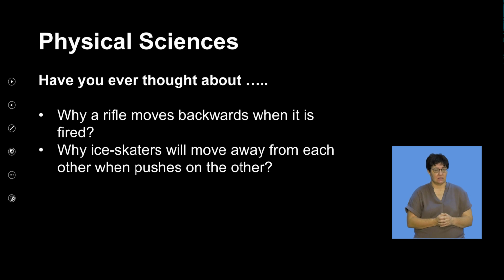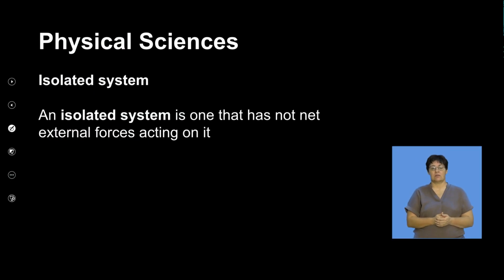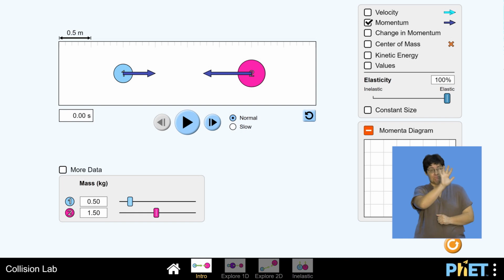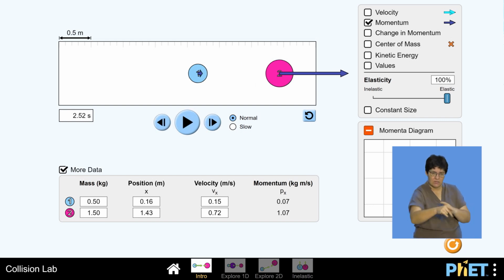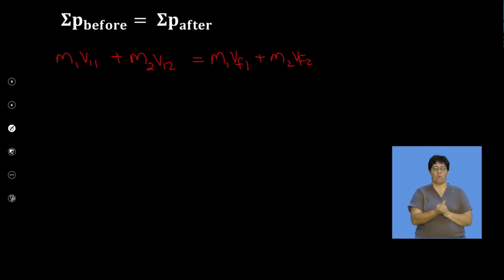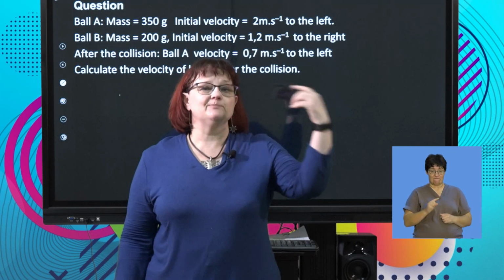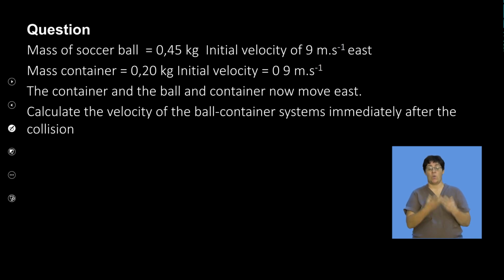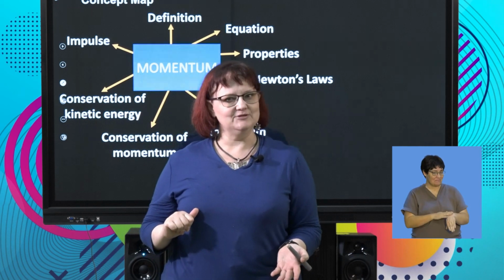Physical Sciences Collisions And Explosions